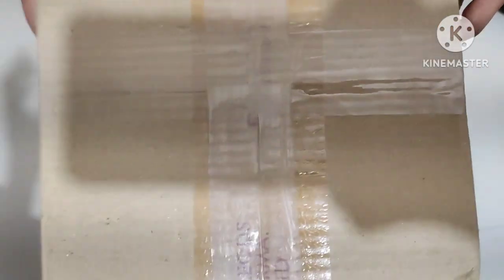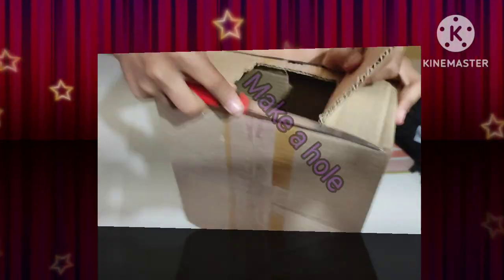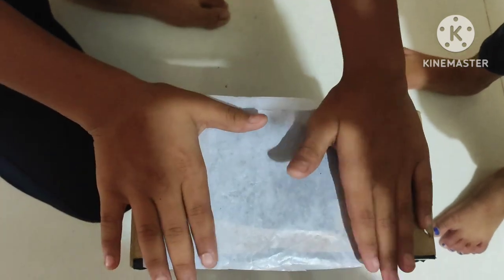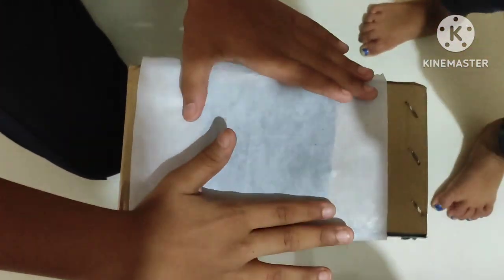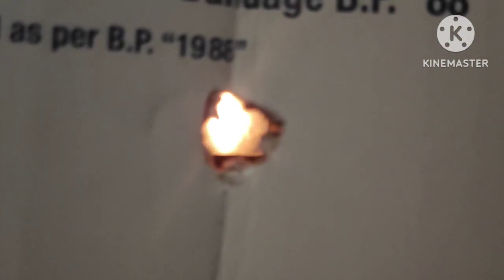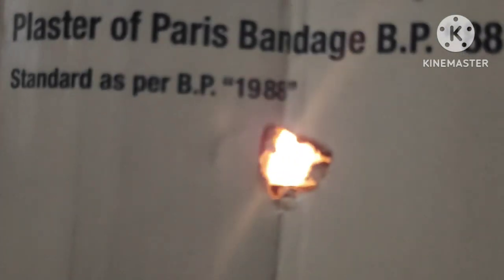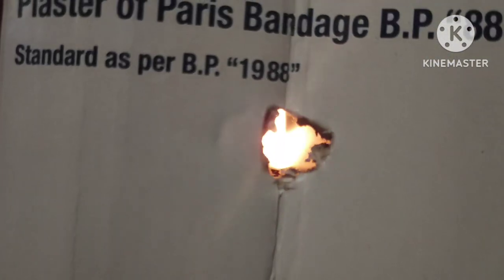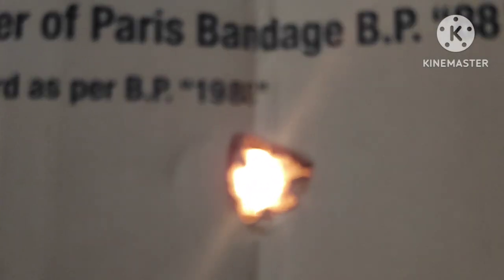pin hole camera| science experiments| science projects| DIY experiments| pinhole camera projects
In this video pinhole camera creation is explained# science projects at home for kids# students funtime with science at home# this pinhole camera project will help students to create a model easily#